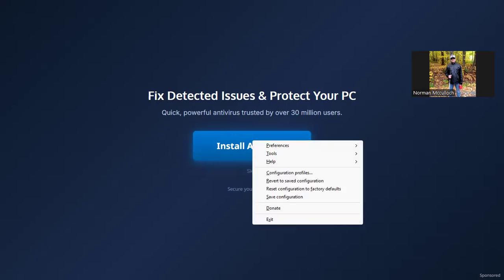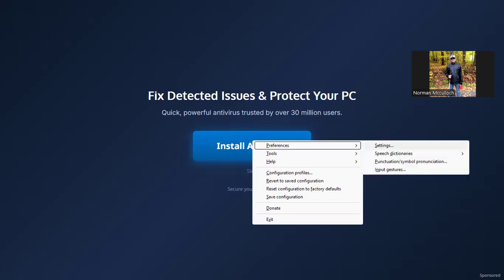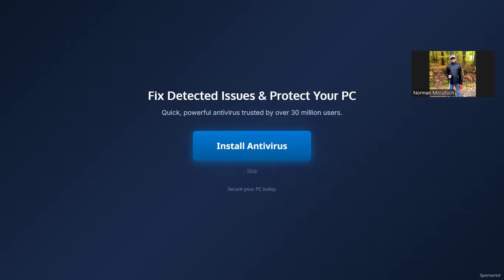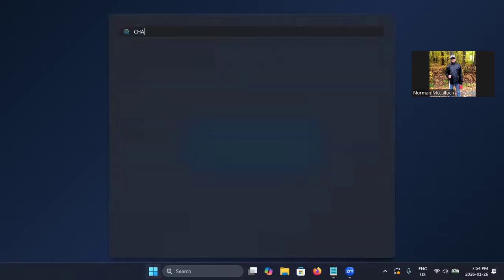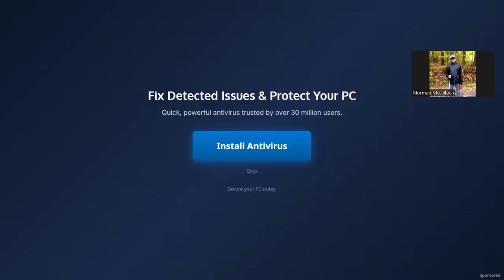NVDA Lesson 3 NVDA Key Explained and How to Use Caps Lock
Lesson 3 of NVDA Basic Training is all about mastering the
NVDA key and building confidence with essential screen reader controls.
In this lesson, you’ll learn what the NVDA key is, where to find it, and why many users prefer using Caps Lock instead of the Insert key. I’ll walk you step by step through changing the NVDA key, opening NVDA settings, and navigating the keyboard options so everything feels comfortable and easy to remember.
Hey, I’m Norman, the blind guy with a vision. If you’ve ever thought computers weren’t for you, this lesson will show you how NVDA opens the door to the digital world and puts control right at your fingertips.
What the NVDA key is and how it works
Why Caps Lock is a great NVDA key for beginners
How to change the NVDA key in NVDA settings
Basic NVDA commands using Caps Lock
How to turn speech on and off
How to adjust speech speed
How to find out where you are on the screen using focus
A simple practice routine to build confidence
This lesson is perfect for beginners, new NVDA users, and anyone who wants a calm, clear explanation without technical overwhelm.
In the next lesson, we’ll dive into focus and navigation, including the difference between system focus and the review cursor, and common mistakes that confuse new NVDA users.